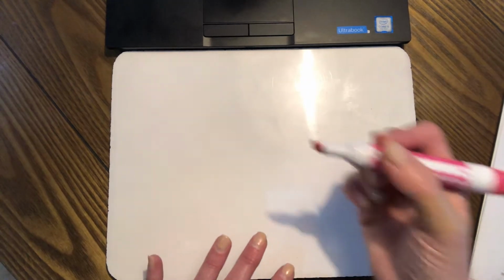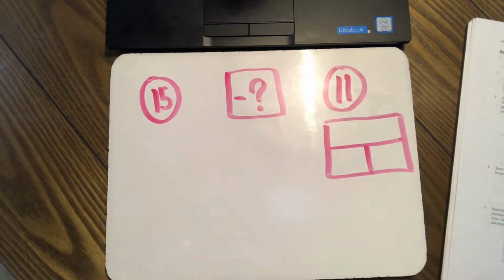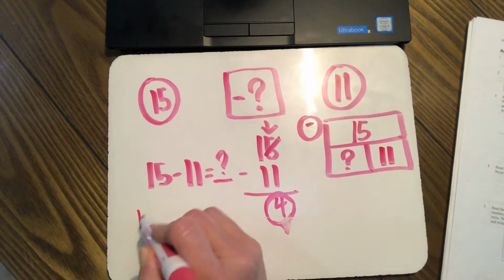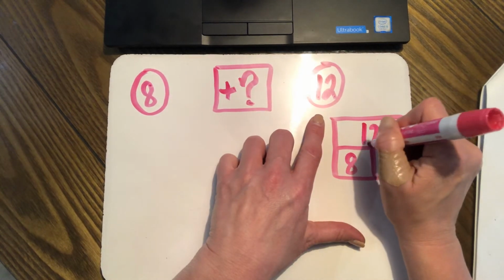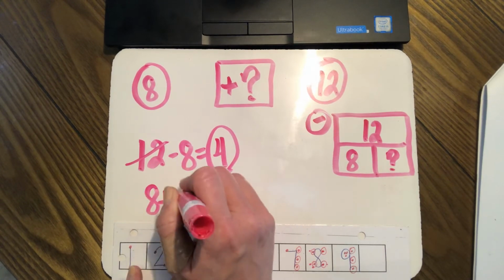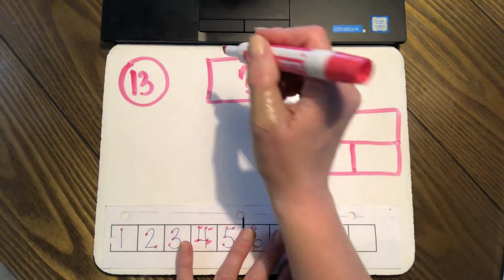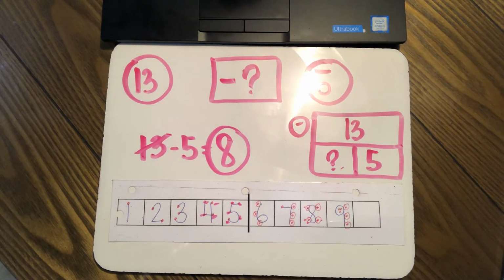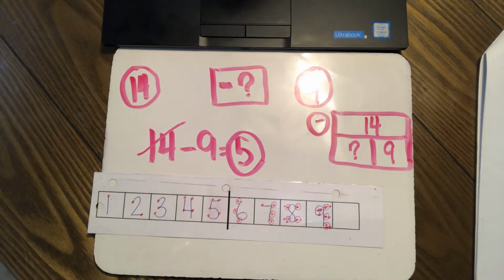Add To/Take From Part Treat Stories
Students will use their organizer to solve story problems about parties.